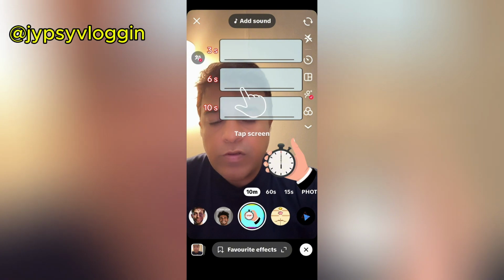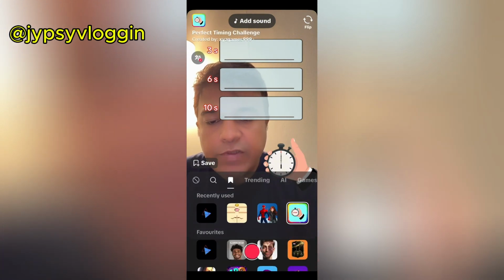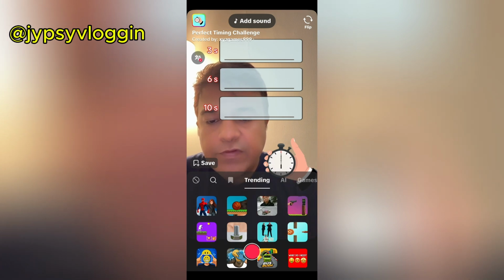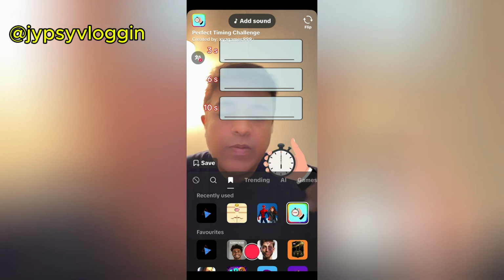How to get perfect timing filter on TikTok